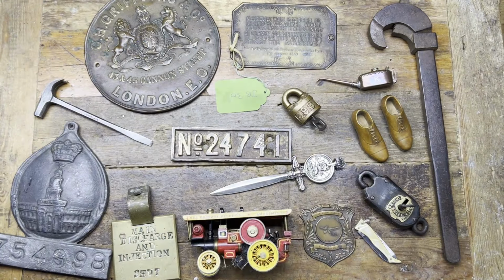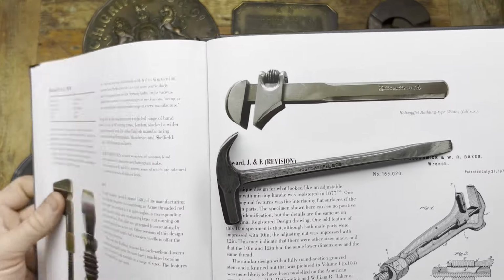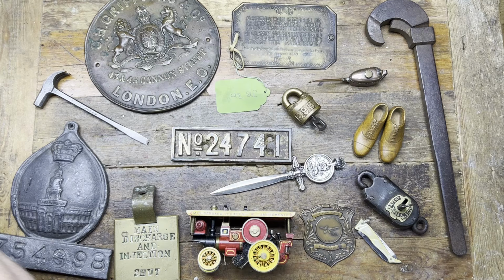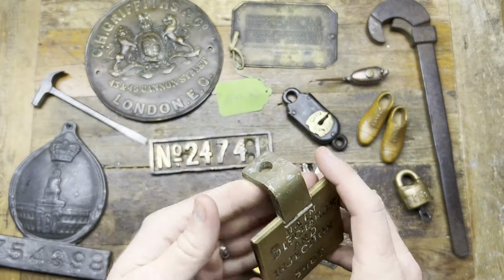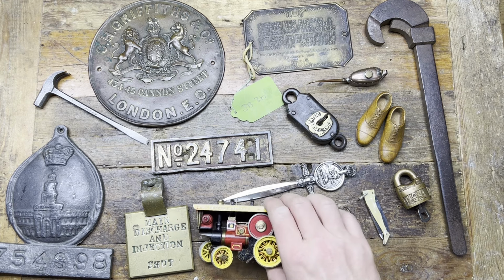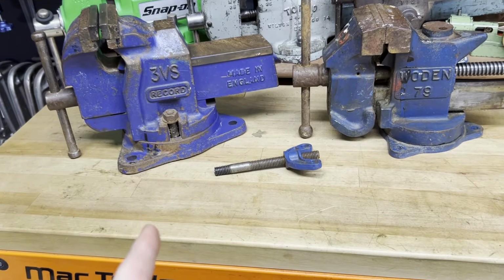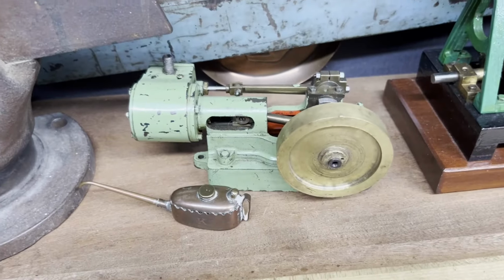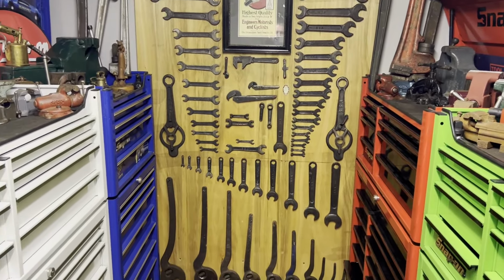Antique Tool hunting antique shops markets swap meets and car boot sale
Lots of items picked up from various places which is your favourite